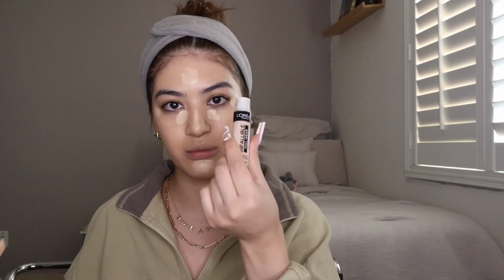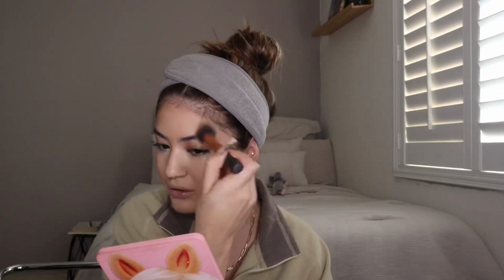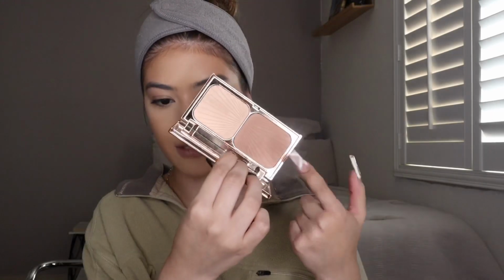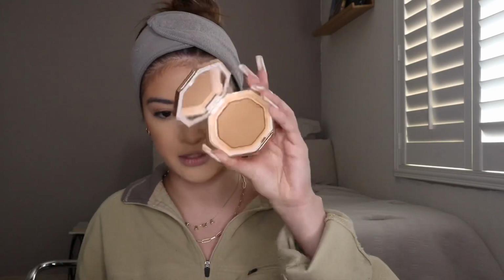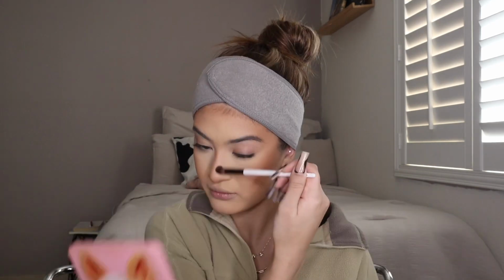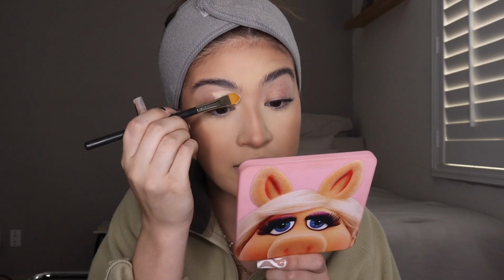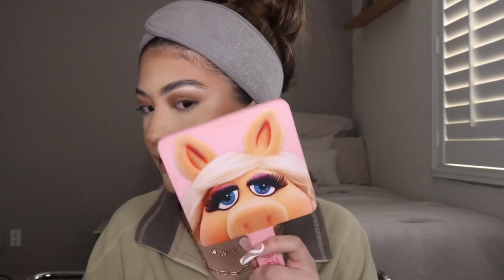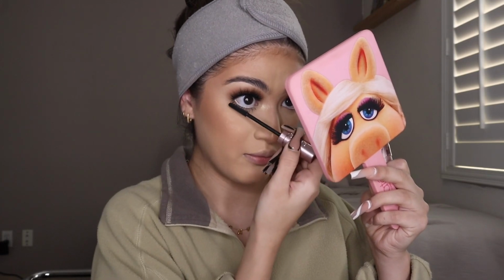grwm | full coverage routine ✨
hi everyone!!! quick little vid on my go to glam! hope u all enjoy 🥰

necklaces are from my moms shop! ig: @beluxejewels